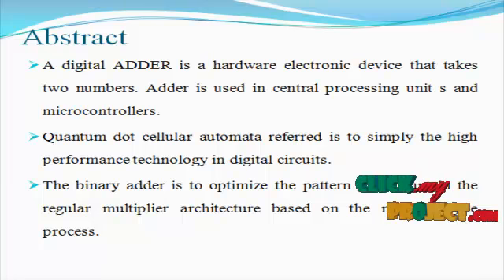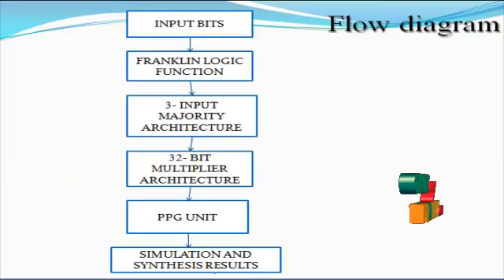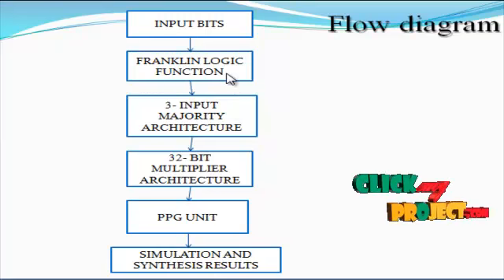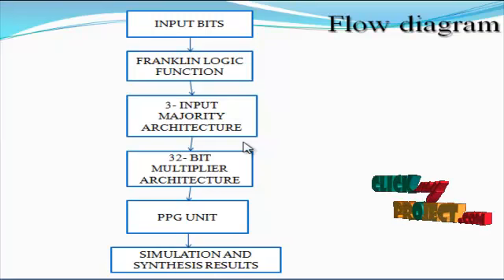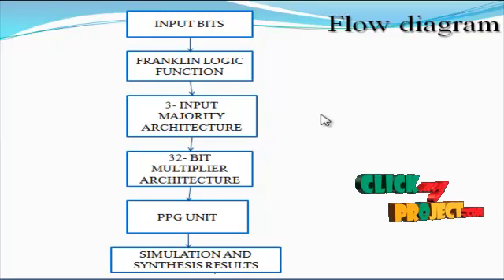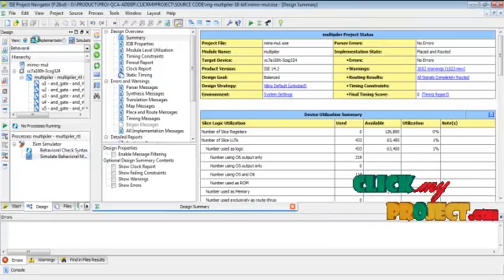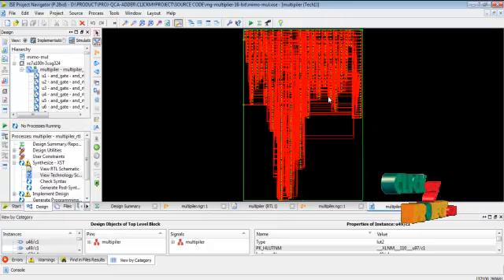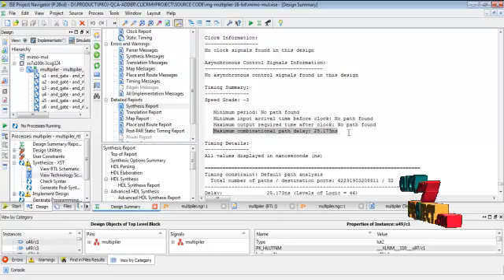Final Year Projects 2015 | Area-Delay Efficient Binary Adders in QCA